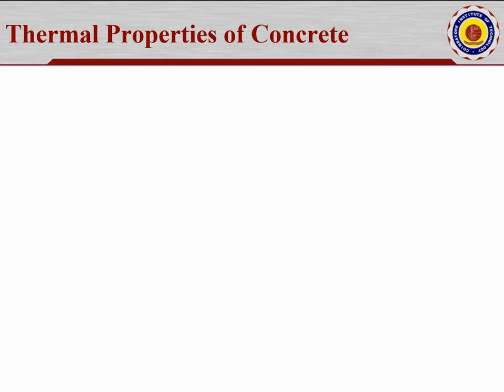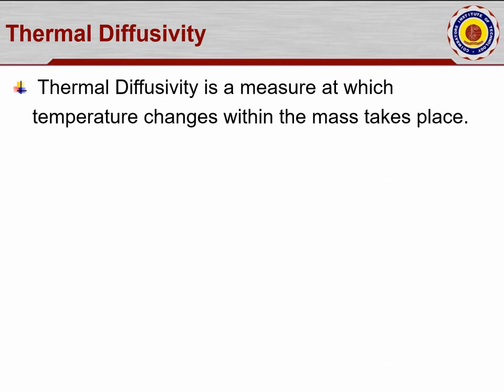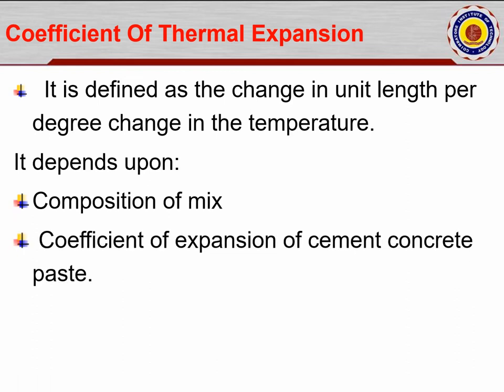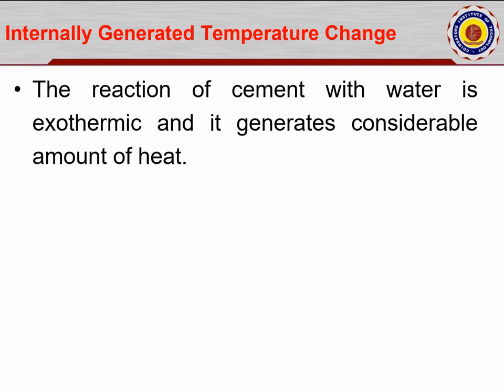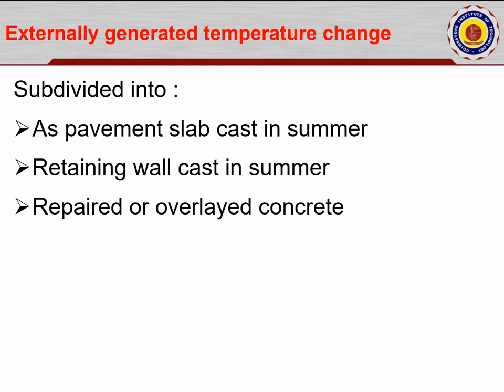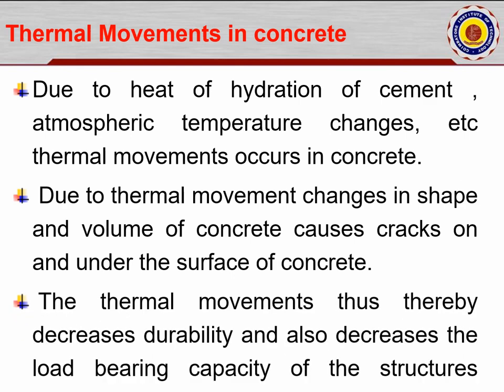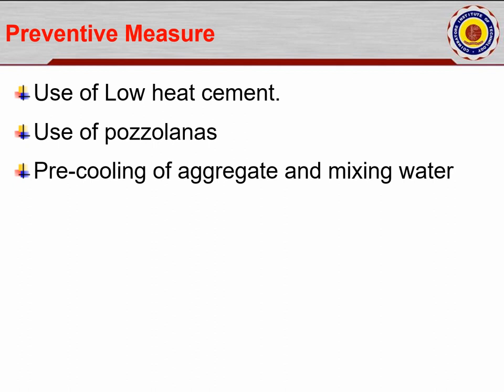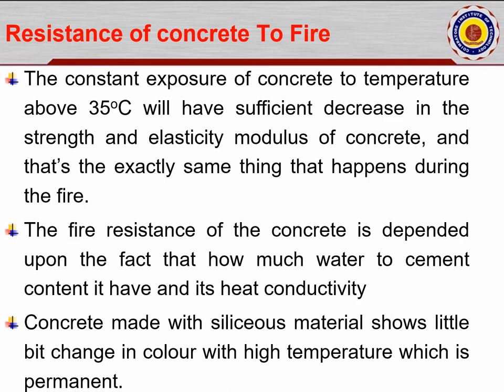SERVICEABILITY AND DURABILITY OF CONCRETE Video - 4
Thermal Properties of Concrete